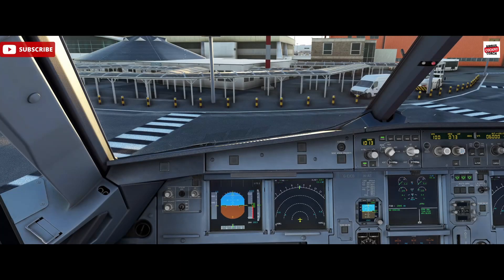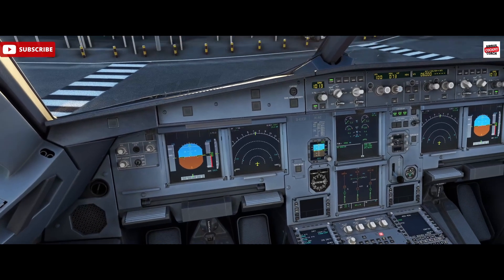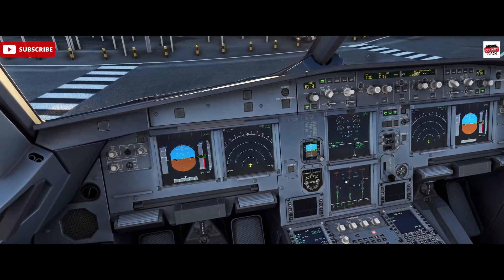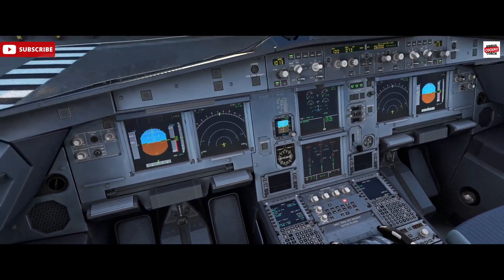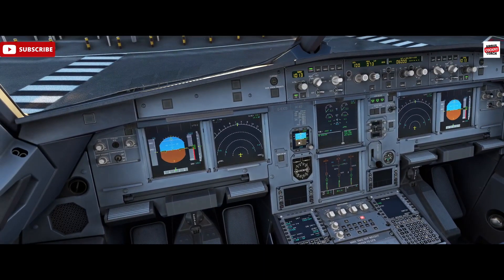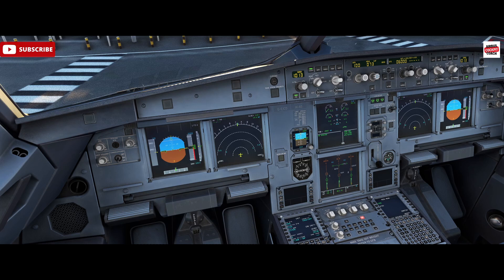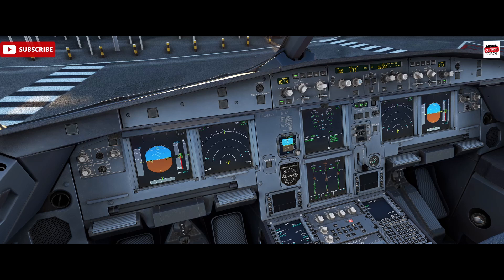A320 Engine Start Tutorial | Real Airbus Pilot Guide in MSFS 2024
Learn how to perform the A320 engine start tutorial from cold and dark with a real Airbus pilot in Microsoft Flight Simulator 2024. This MSFS 2024 A320 startup guide covers every detail of the A320 engine start sequence, just like in real airline operations.

In this step-by-step tutorial, we walk through the full A320 cold and dark setup, Airbus A320 preflight checklist, and engine start procedure using the Fenix A320 in MSFS. You'll learn how to set up the overhead panel, complete critical flows, and monitor engine parameters just like a professional.

Whether you're new to Microsoft Flight Simulator 2024 or want to improve your realism, this video provides a complete breakdown of how to start the A320 engines using accurate SOPs. As a real Airbus captain, I demonstrate the same logic and workflow used in real airline cockpits.

This tutorial is ideal for anyone flying the Fenix A320, or looking to improve their MSFS A320 checklist knowledge and build confidence from cold and dark to taxi-ready. If you've ever wondered how real-world pilots manage the A320 engine start procedure, this video is for you.

CPU: Intel i9-13900KF @ 5.8 GHz
GPU: Sapphire RX 7900 XTX Nitro+ Vapor-X 24GB
RAM: 64GB Corsair Vengeance DDR5 @ 6600MHz
SSD: WD Black SN8100 PCIe 5 (14,900 MB/s)
Cooling: Corsair iCUE H150i Elite AIO
Motherboard: Asus ROG Strix Z790-F (PCIe 5)
Power Supply: Corsair RM1200x Shift ATX 3
🎮 Flight Controls: Thrustmaster TCA Sidestick, Throttle, Rudder Pedals, Mini FCU
📟 MCDU: WinWing MCDU
👁️ Head Tracking: Tobii Eye Tracker
🖥️ Monitor: 27" Acer Predator XB271HK (G-Sync)
⌨️ Keyboard: Logitech K120
🖱️ Mouse: Zowie FK1